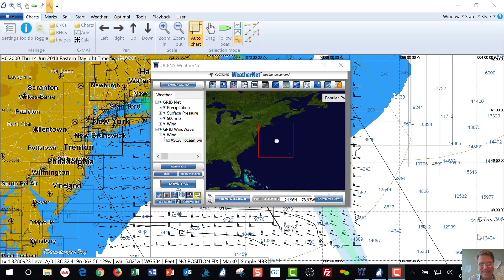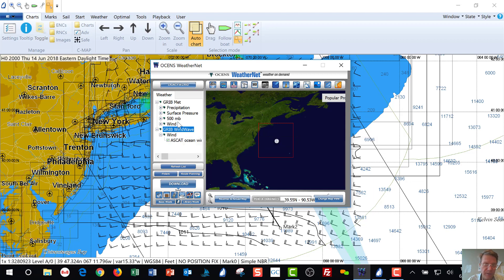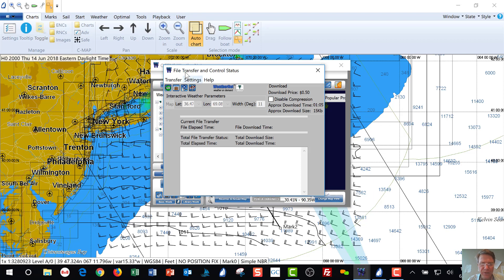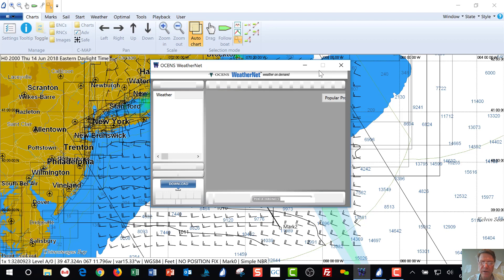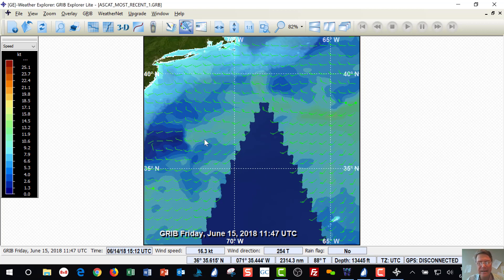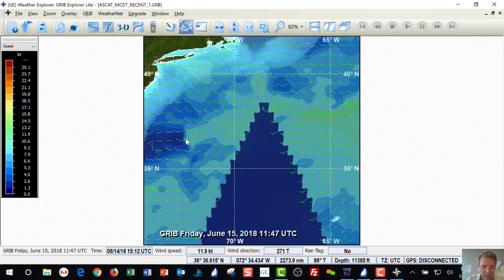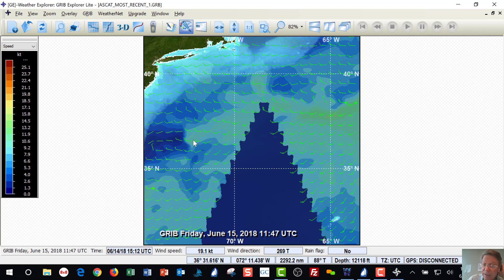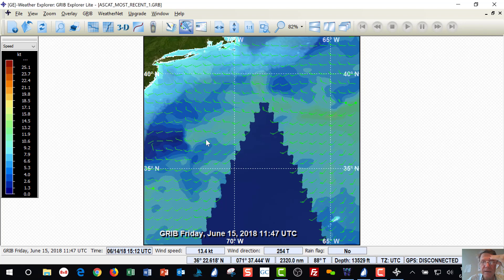ASCAT download over Weathernet